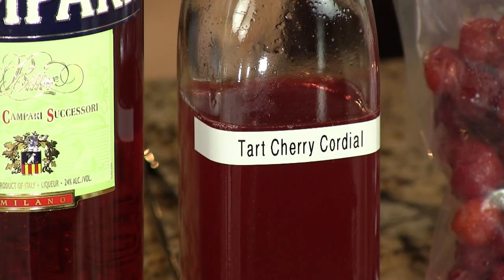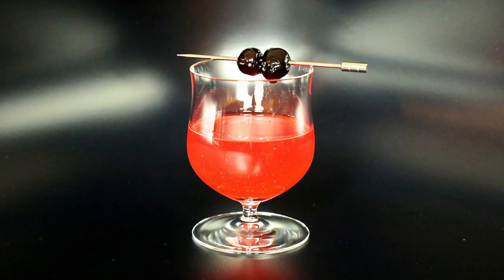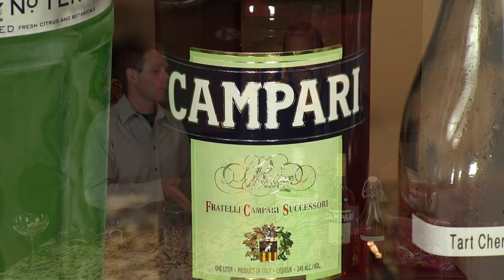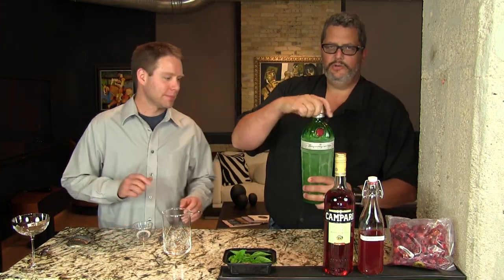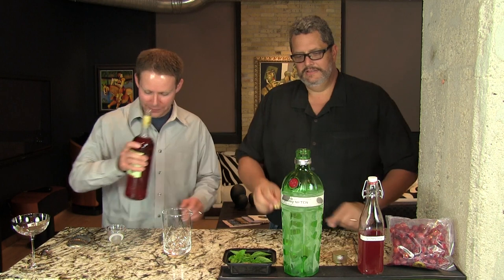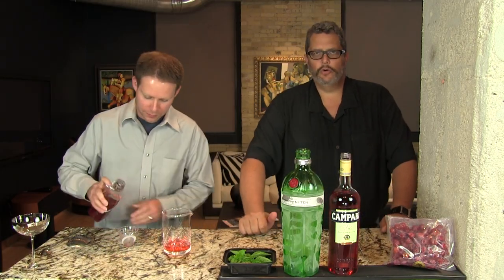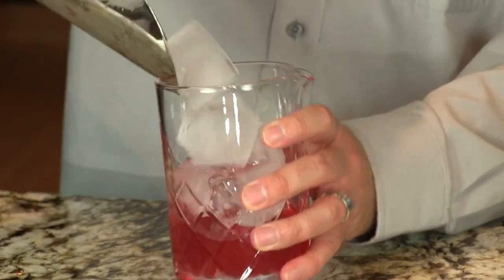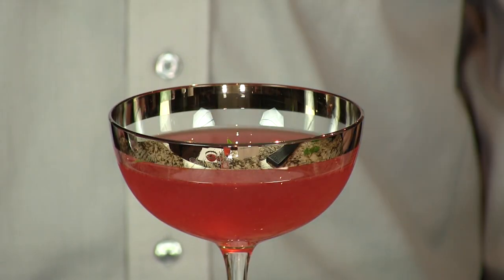Cardinal's Tears from the Cocktail Dudes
Here is one delicious cocktail!  The sour/tart cherry elements combine with the gin's botanicals and the rindy bitter notes from the Campari to make one intriguing sipper!  Watch our video on how to make the Tart Cherry Cordial (it's simple!) and you'll be on your way!  We have several other cocktails which utilize the Tart Cherry Cordial, so be certain to check those out as well.  Enjoy!